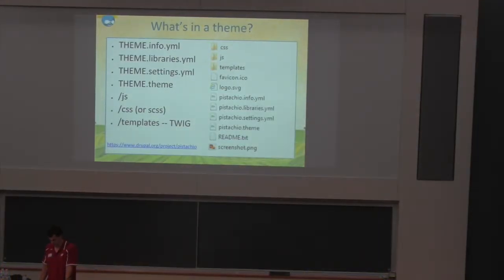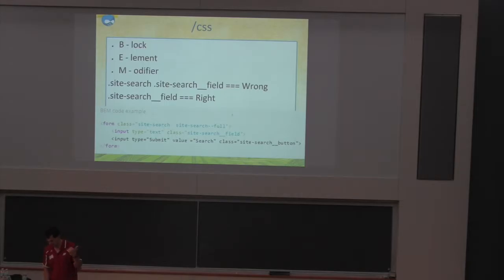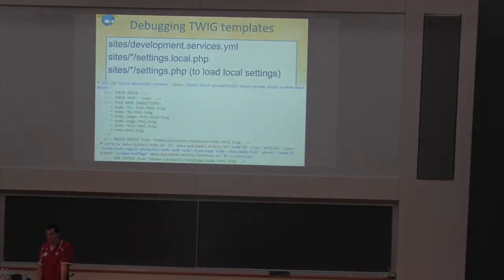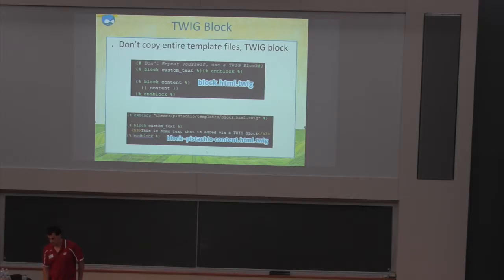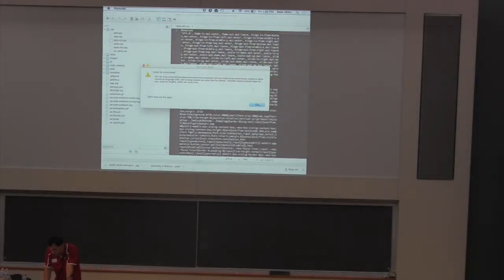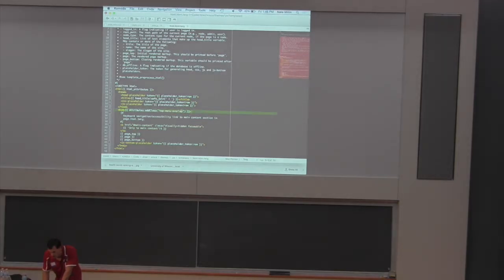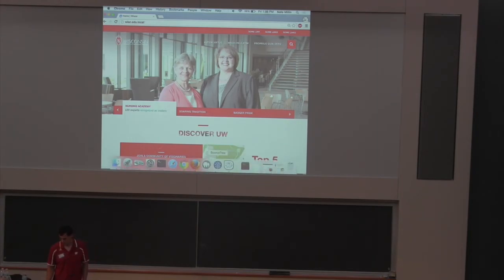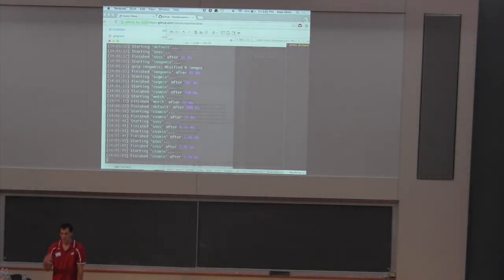DrupalCamp WI 2016 | Drupal 8 Theming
DrupalCamp WI 2016
Drupal 8 Theming with Nate Millin, Web Developer at Wisconsin Department of Public Instruction